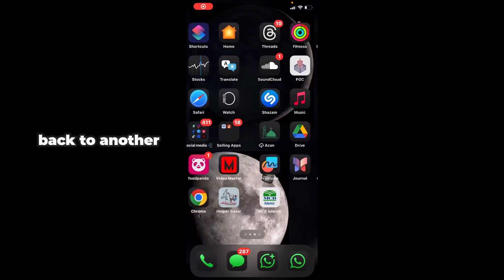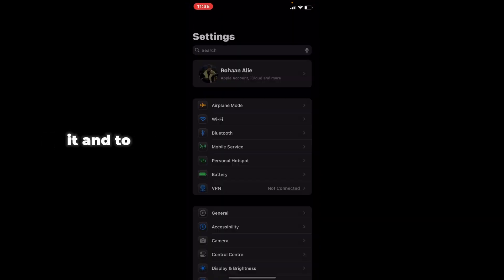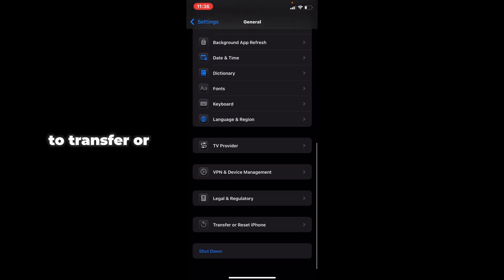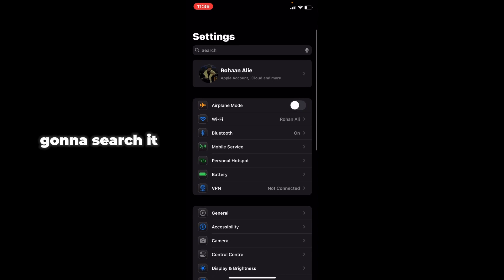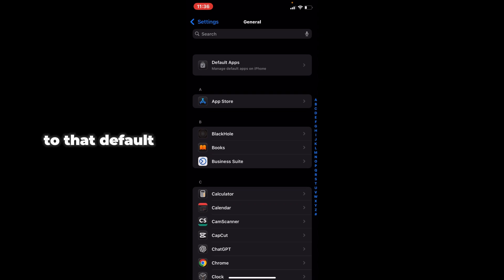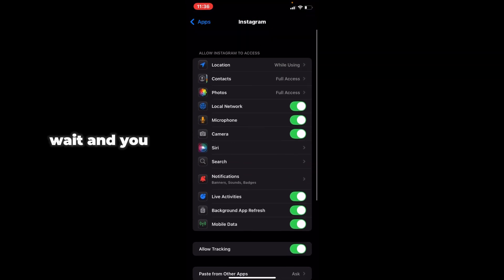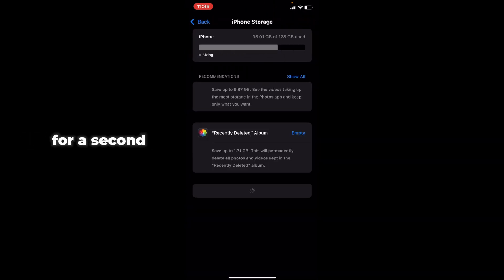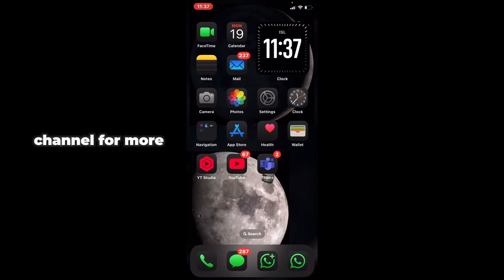How to Fix Instagram Not Loading on iOS (iPhone 2025)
Is Instagram not working on your iPhone in 2025? You're not alone! In this video, UnlockiOS Tech breaks down the most common Instagram issues on iOS 18 and newer iPhones, and shows you quick and proven ways to fix them. Whether your Instagram app is crashing, freezing, or not loading properly—this guide has got you covered.

🔧 Covered Fixes Include:
• Restarting your iPhone
• Checking for app and iOS updates
• Clearing Instagram cache (Offload App)
• Reinstalling Instagram
• Checking Apple & Instagram server status

📲 Compatible with:

iPhone 15, 16, 17 Series

iOS 17, iOS 18 and up

⏱ Timestamps for 1:36 Video:

0:00 - Intro: Instagram Not Working iPhone 2025
0:10 - Issue Overview & Symptoms
0:25 - Step 1: Force Quit & Reopen Instagram
0:38 - Step 2: Restart Your iPhone
0:48 - Step 3: Update Instagram & iOS
1:00 - Step 4: Offload & Reinstall Instagram
1:15 - Step 5: Check Instagram Server Status
1:26 - Final Thoughts & Subscribe Prompt

instagram not working iphone 2025, instagram crashing iphone, fix instagram not loading ios 18, instagram not opening iphone fix, iphone instagram bug 2025, ios 18 instagram issues, instagram not working fix, unlockios tech, instagram update 2025, how to fix instagram app